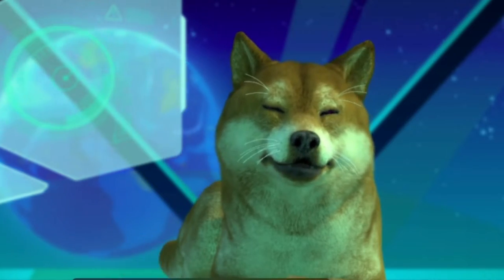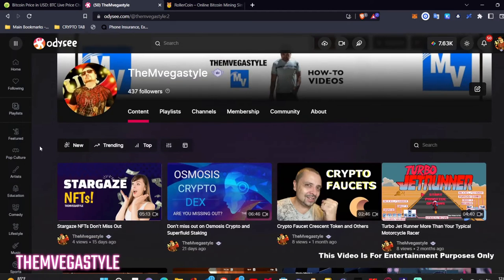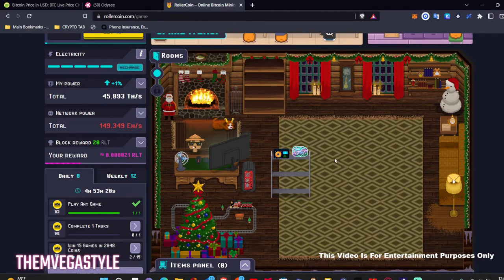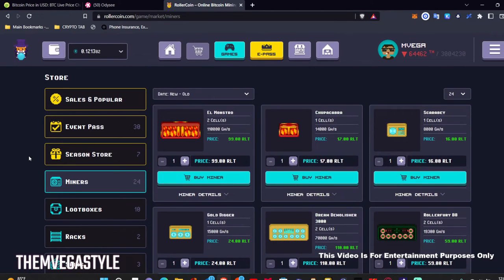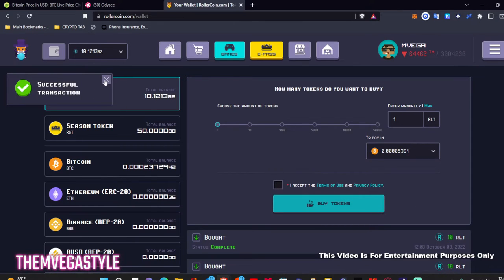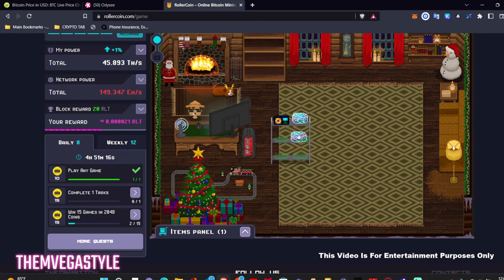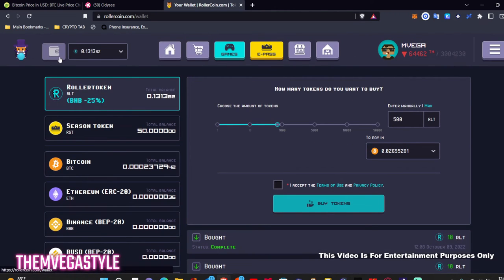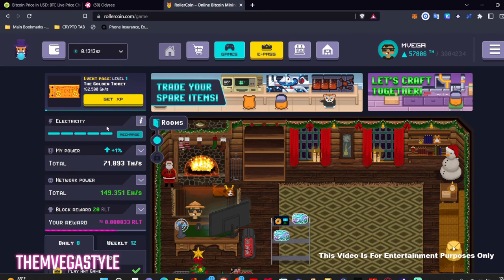I bought another Mining Rig RollerCoin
RollerCoin is a free to play and pay to play game that you can earn cryptocurrency like Bitcoin, Eth, Doge, Tether and others.  RollerCoin continues to add more games to the platform and is a great way to earn passive income.